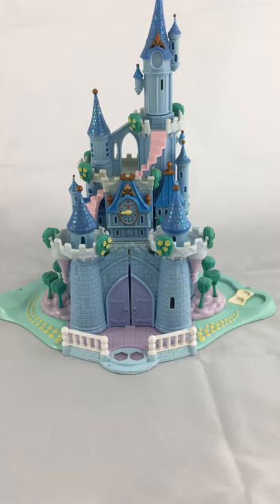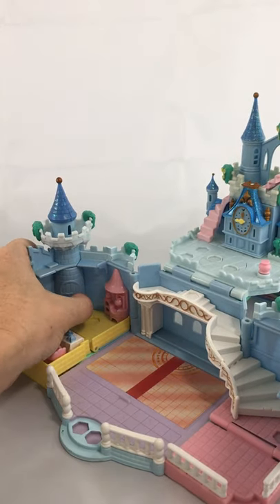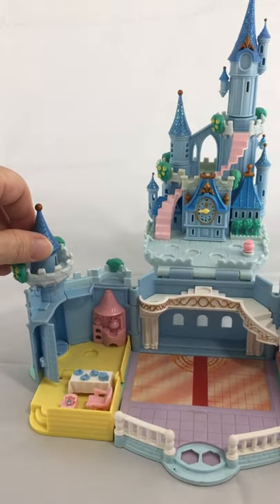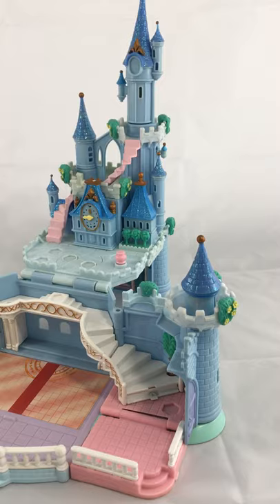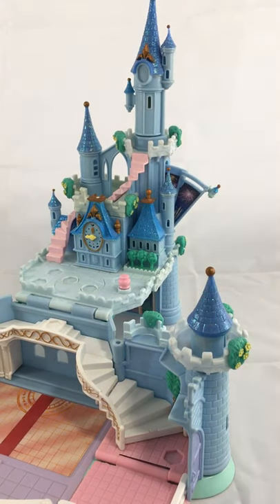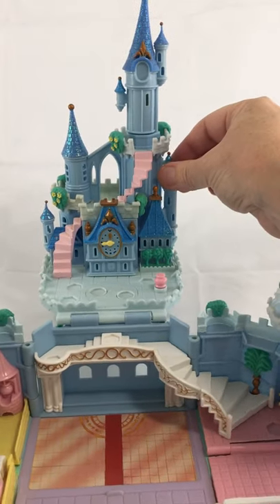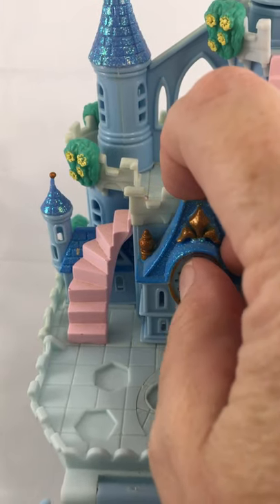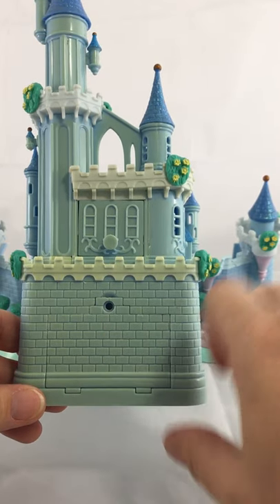Cinderella Castle Polly Pocket Bluebird